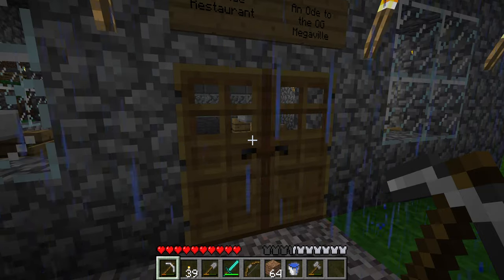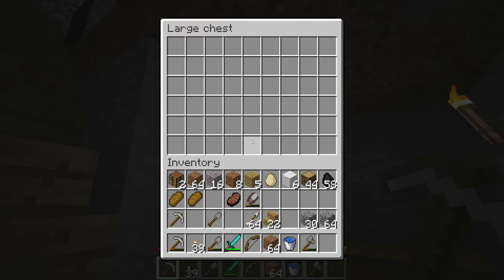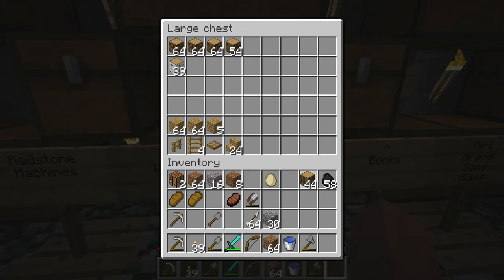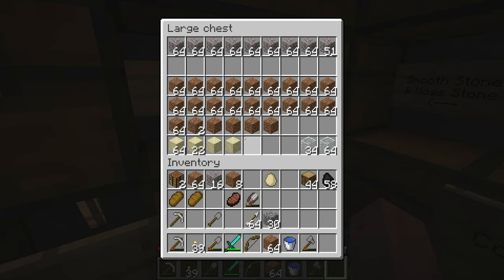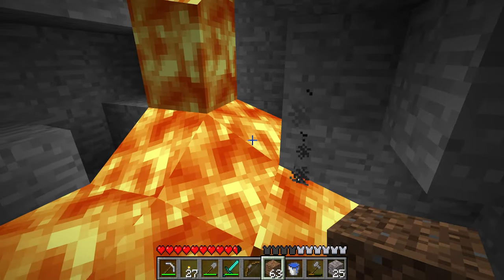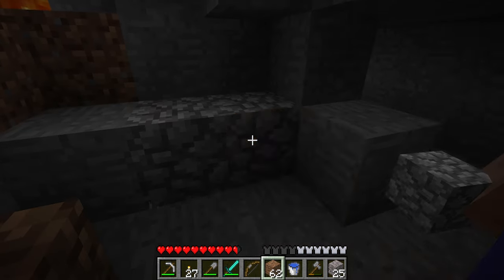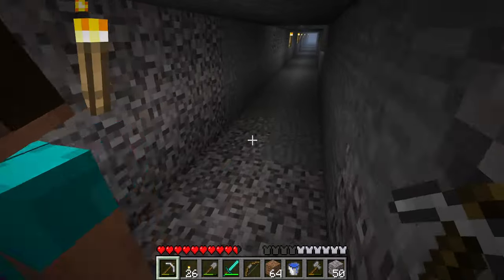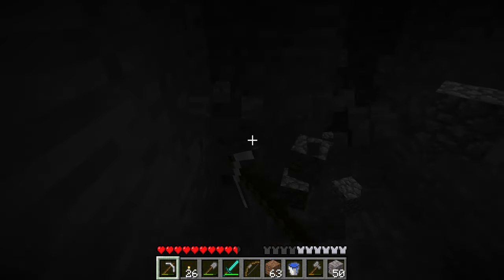Let's Play Minecraft Beta 1.7.3 w/ ChocoBeSweet | Part 36